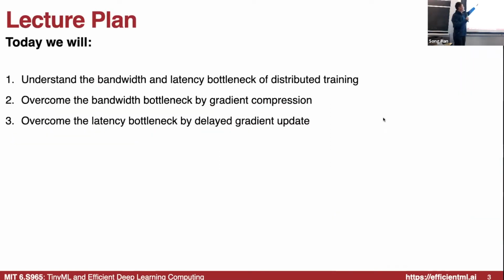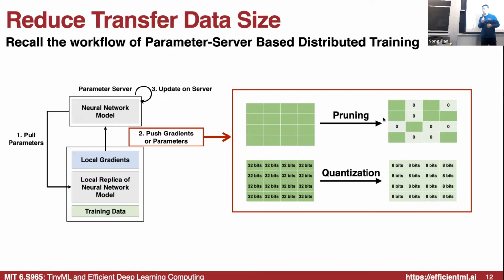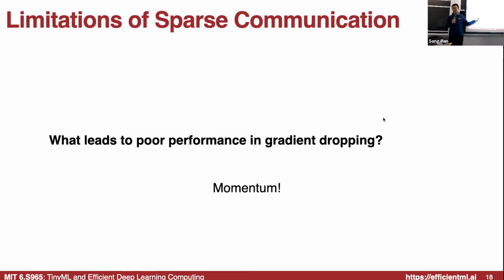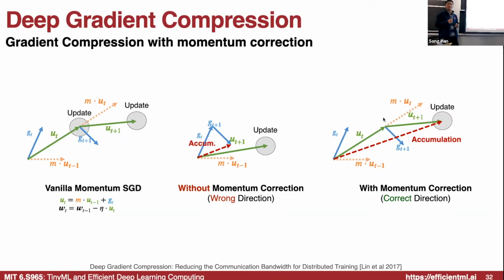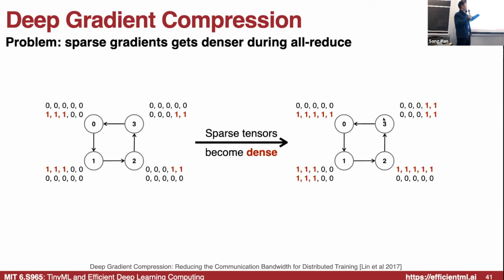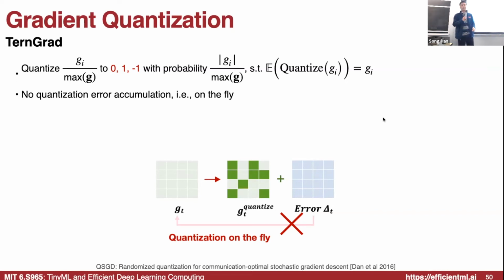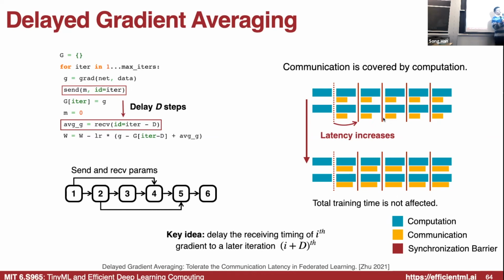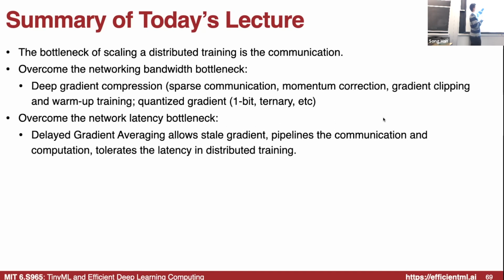Lecture 14 - Distributed Training and Gradient Compression (Part II) | MIT 6.S965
Lecture 14 introduces the communication bottlenecks of distributed training: bandwidth and latency. This lecture introduces gradient compression including gradient pruning and gradient quantization to solve the bandwidth bottleneck and introduces delayed gradient averaging to alleviate the latency problem.